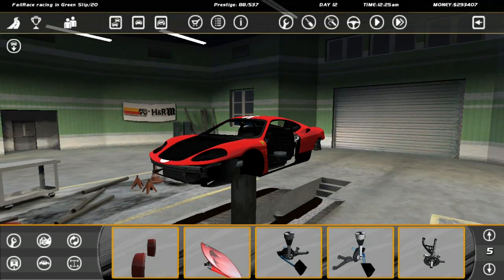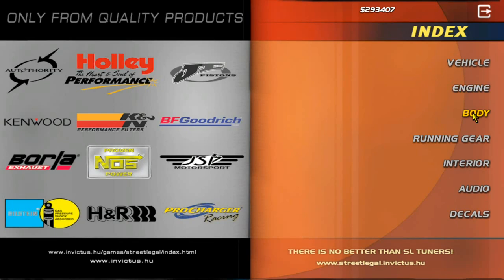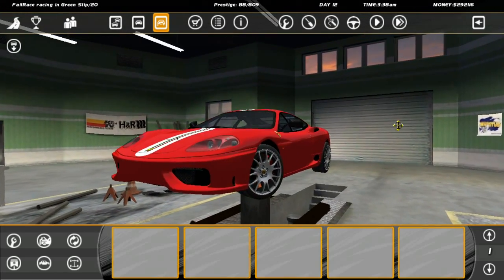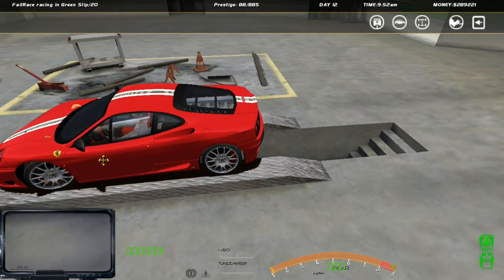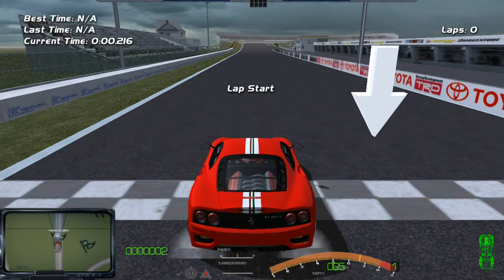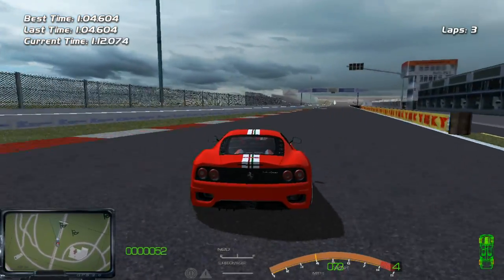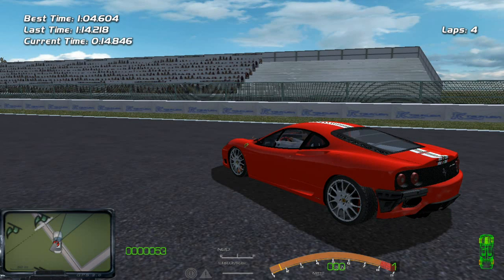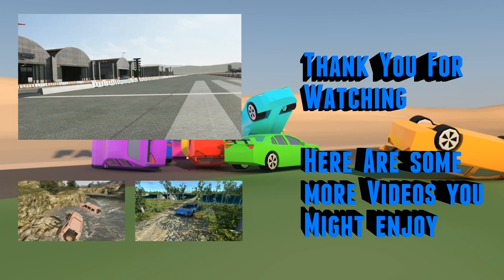FailRace Play SLRR 1400 HP Ferrari 360 CS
I take one of my favourite cars in the Ferrari 360 cs, put a very powerful engine into and see if it can still be driven.